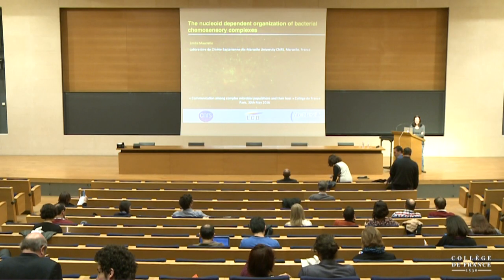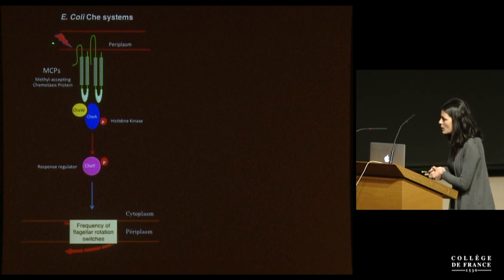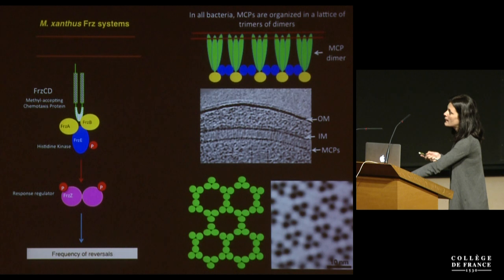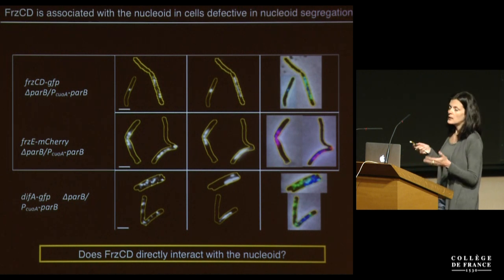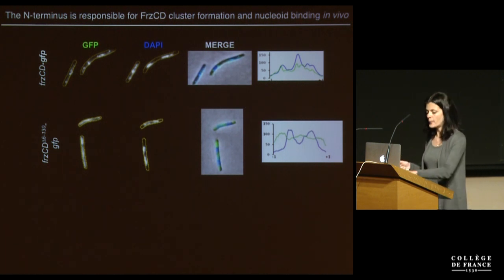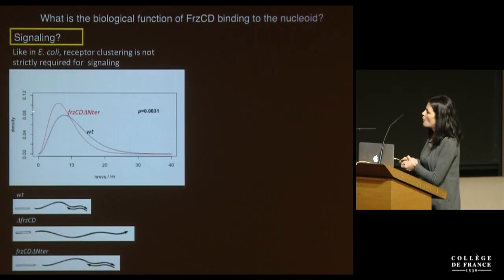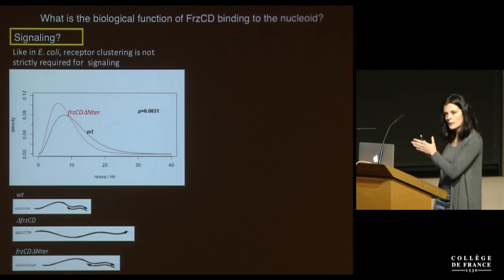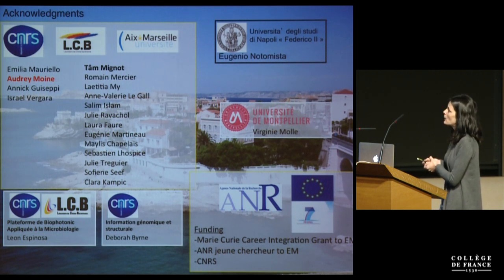Communication among Complex Microbial Populations and Their Host (15) - P. Sansonetti (2015-2016)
Colloque 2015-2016 : Communication among Complex Microbial Populations and Their Host
Conférence du mardi 31 mai 2016 : Cell Biology of Bacterial Sensory Modules

Intervenant(s) : Emilia Mauriello, CNRS, Marseille

Chaire Microbiologie et maladies infectieuses (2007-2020)
Professeur : Philippe Sansonetti